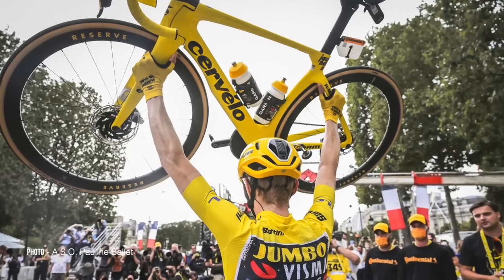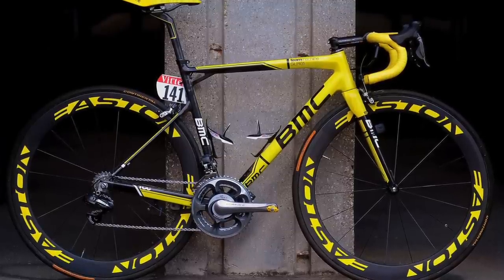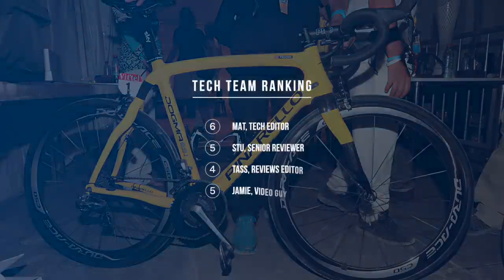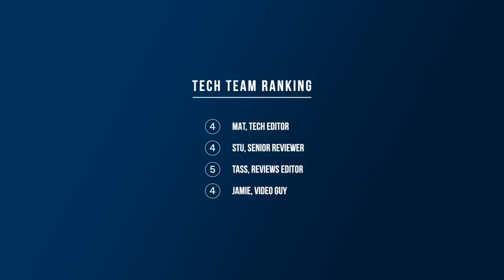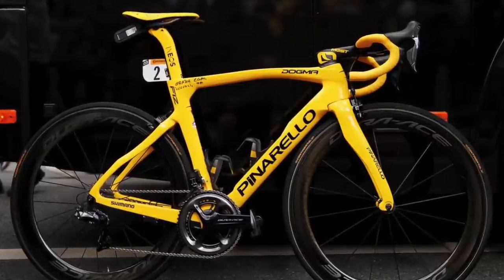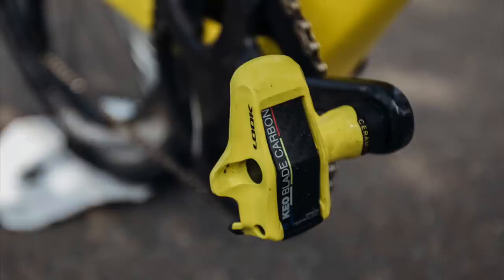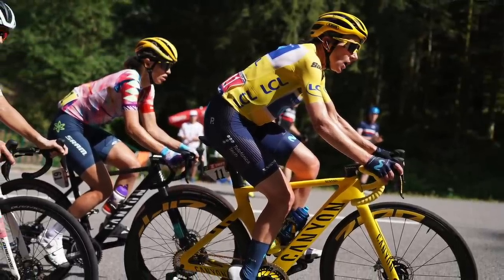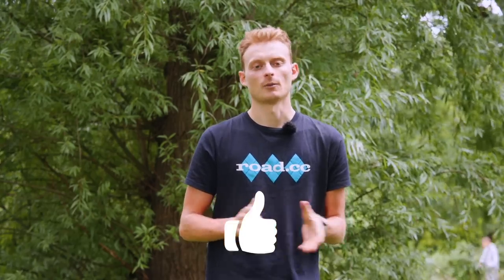Tour de France Winning Bikes RATED - Is Vingegaard's 1X 2023 Cervelo S5 The BEST Yellow Bike Yet?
Which is the nicest Tour de France-winning yellow road bike from the last decade or so? We take a look at Jonas Vingegaard's latest yellow Cervelo S5 and rate it against the celebratory winners' bikes from 2010 to the present.

From Contador's Specialized Tarmac to Chris Froome's Pinarello Dogma, is a classic your favourite or would you go for something more recent like Tadej Pogacar's Colnago or Vingegaard's 1X Cervelo S5 from the 2023 Tour de France?

10 Things To Copy Off Tour de France Pros To Make You FASTER & More Comfortable on The Bike

Pinarello Dogma F v S-Works Tarmac v Colnago V4Rs v Cervelo S5: 2023 TdF bikes Ridden & RATED

0:00 Introduction
0:53 Contador's Specialized Tarmac
1:52 Cadel Evans BMC SLR01
2:47 Wiggo's Pinarello
3:43 Froome's first yellow bike
4:22 Nibali's Specialized Tarmac
5:09 More of Froome's Pinarellos
6:18 Geraint Thomas F10 Xlight
7:15 Bernal's Pinarello Dogma F12
8:39 Pogacar's Colnago
10:23 Vingegaard's 2022 Cervelo S5
11:37 Van Vleuten's Canyon Aeroad CFR
12:21 Vingegaard's 2023 Tour de France winning bike
13:45 Outro